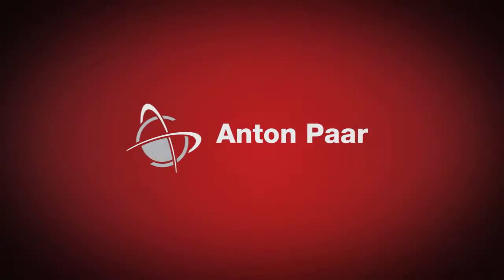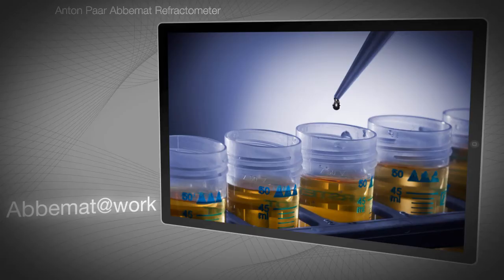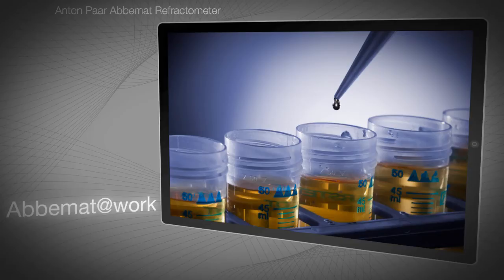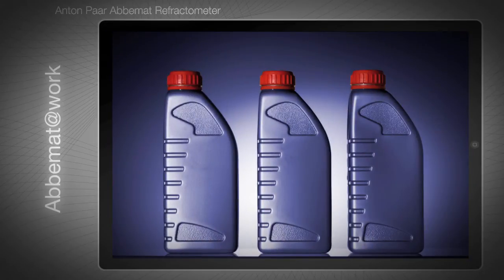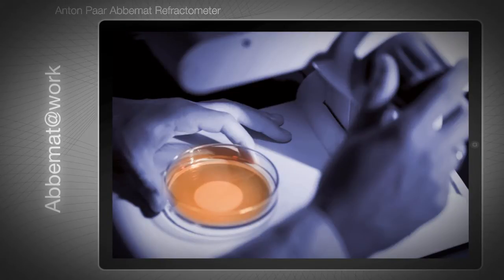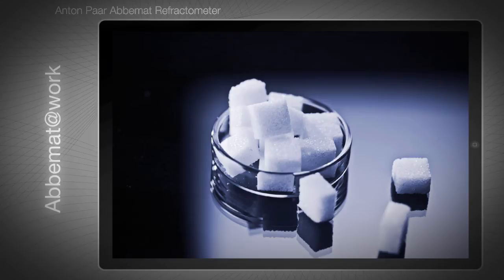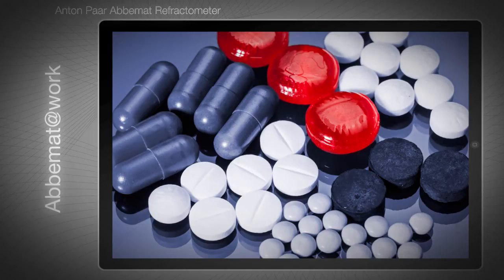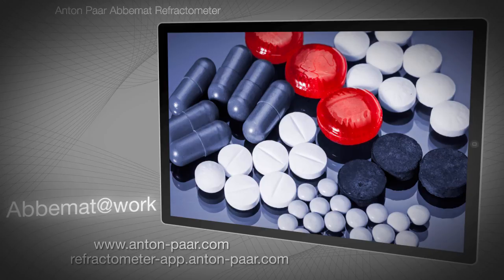Anton Paar Abbemat Refractometer - Abbemat@work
The universal Abbemat refractometers measure the refractive index and concentration of liquids, gels and solids. They cover nearly all applications in all industries and fields of research.